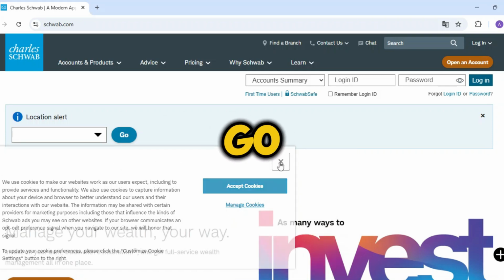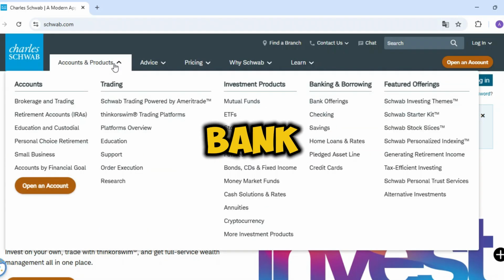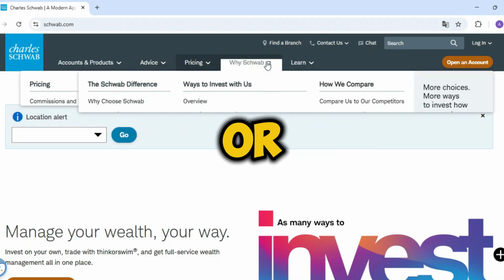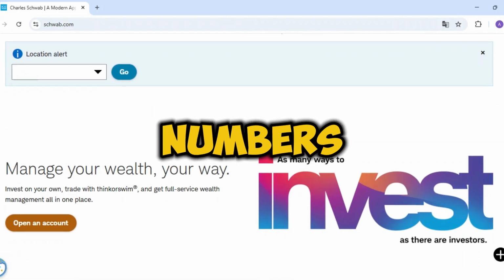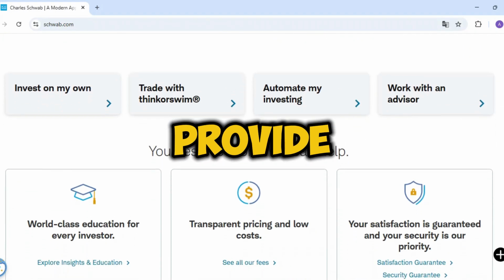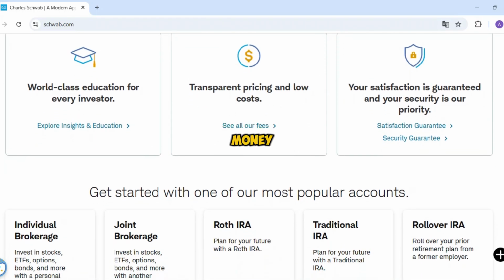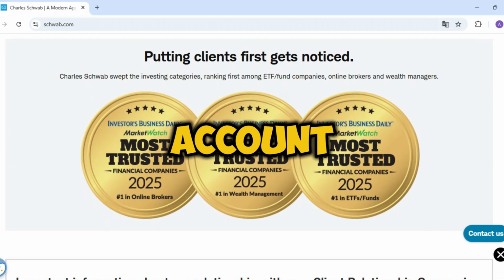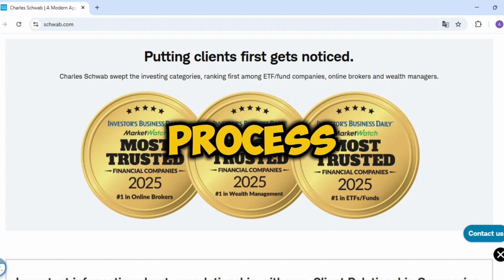How to Set Up Direct Deposit to Schwab Checking – Step by Step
Want your paycheck or funds deposited directly into your Schwab checking account? 🏦 In this step-by-step tutorial, I’ll show you how to set up direct deposit quickly and securely.

You’ll learn how to get your account and routing numbers, provide them to your employer or payer, and verify that deposits are set up correctly—perfect for anyone who wants hassle-free banking with Schwab.